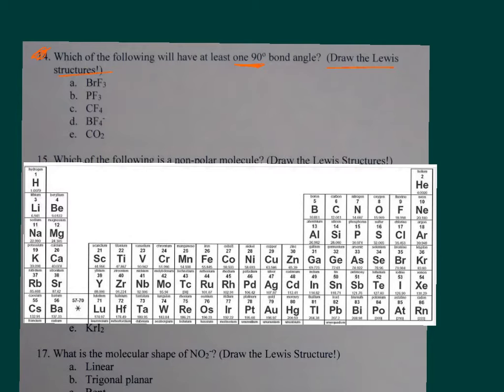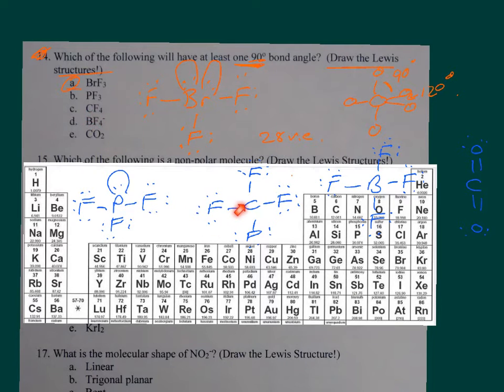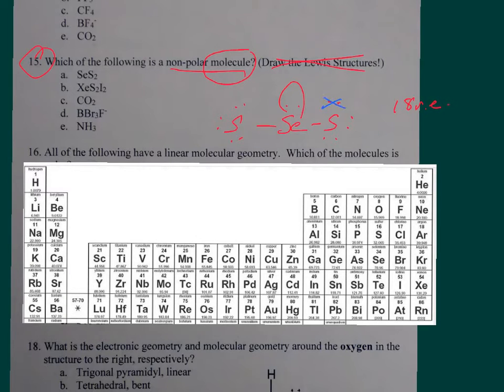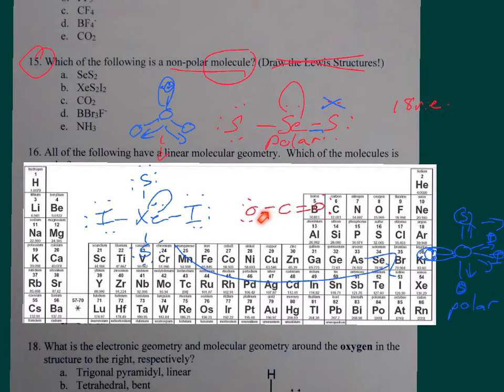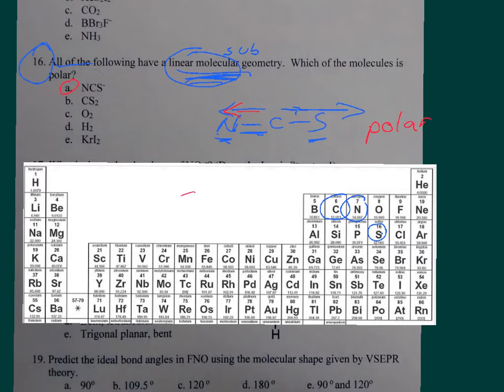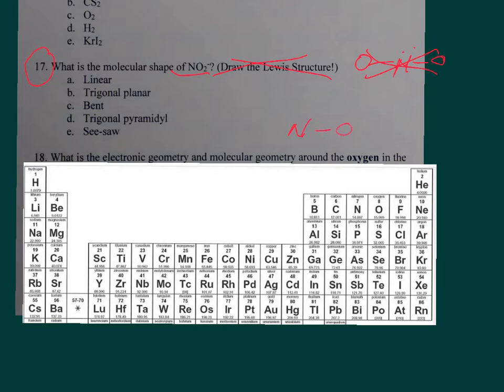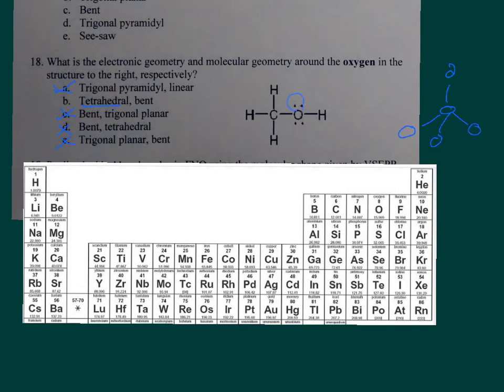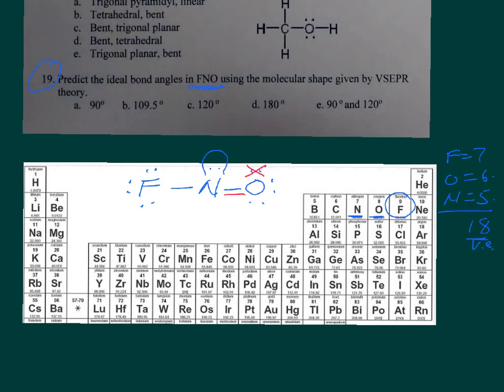CP Chem Unit 3 Review #14-19